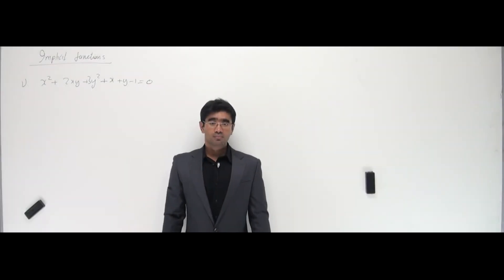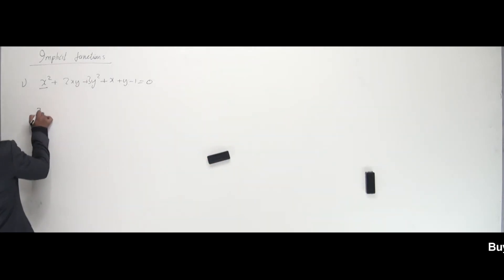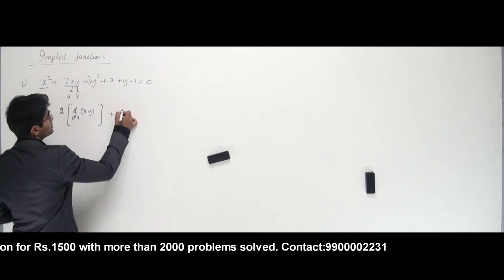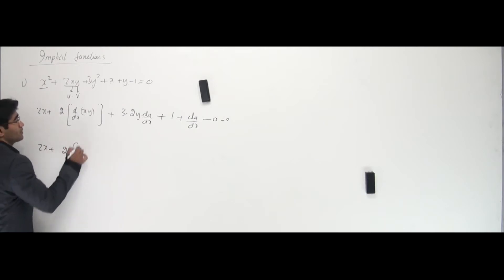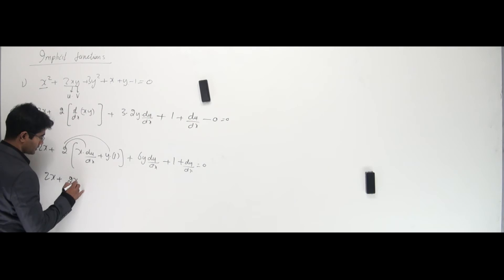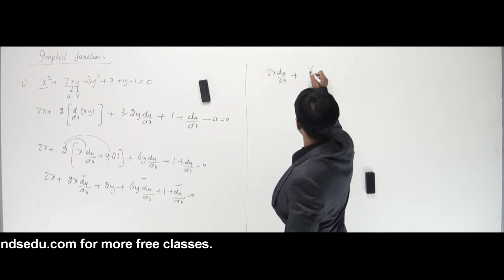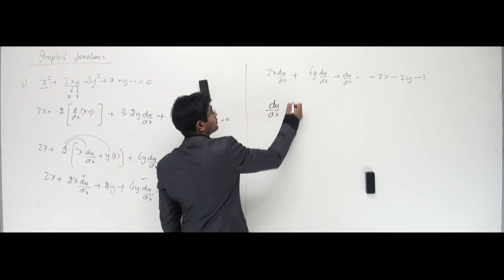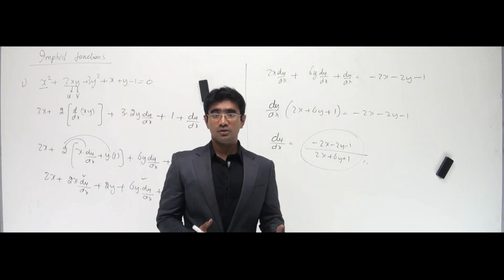Differentiation -(55 of 58)-made easy by Sadiq Khan-Open Minds